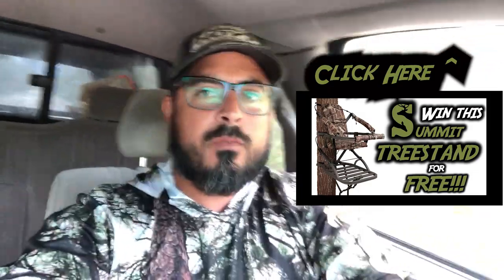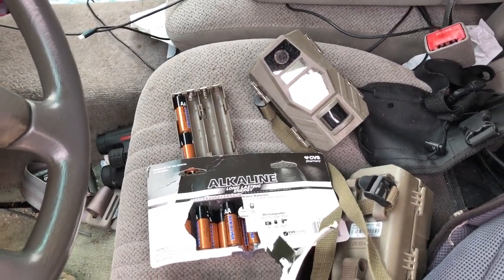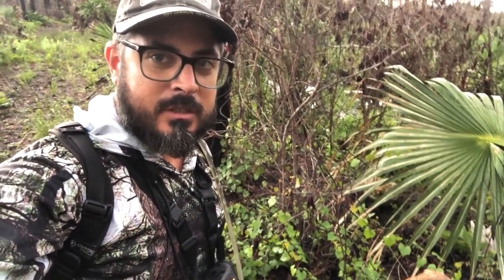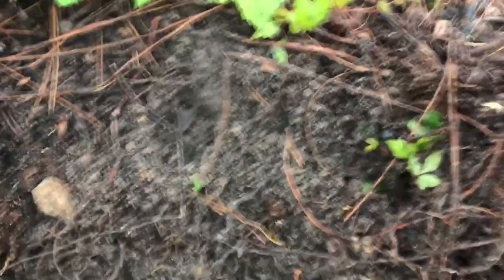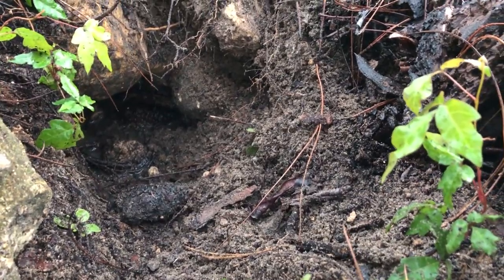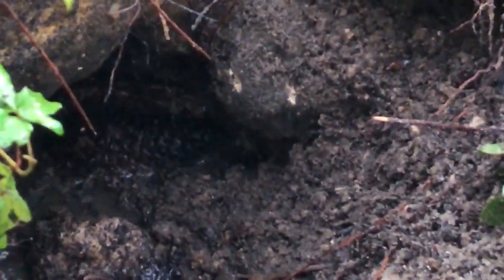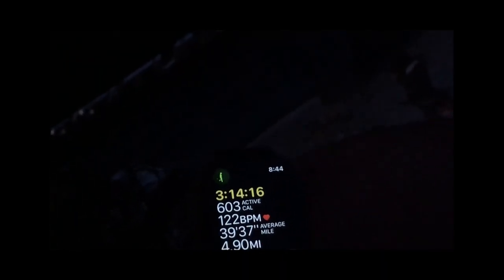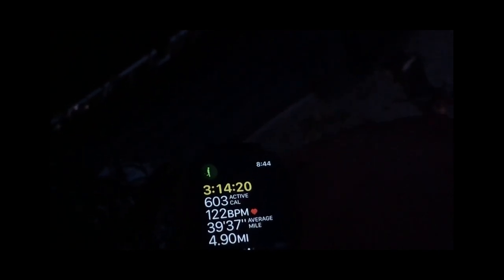Florida Public land WMA Preseason Scouting. Things to Look for! (Swamp N Stomp ep. #69)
Finally we are almost there. 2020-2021 Whitetail Deer hunting season is around the corner. Swamp N Stomp is now starting to set out cameras on some of Florida’s Wildlife management areas. In this video Danny talks about what he looks for while scouting and areas where to set up his game camera.